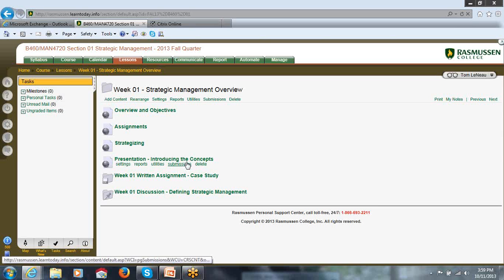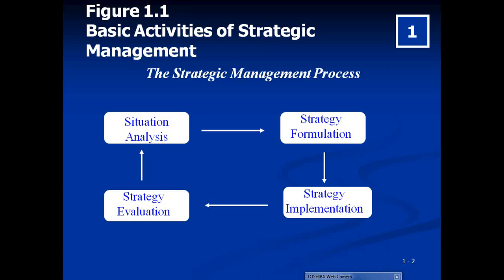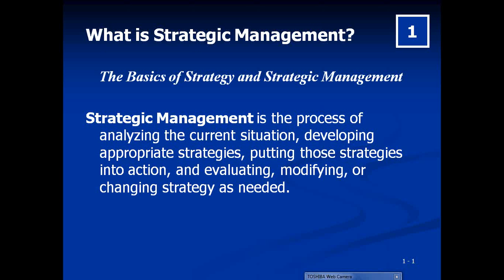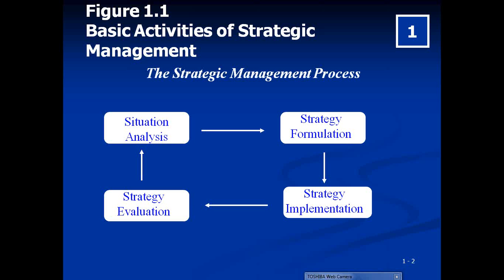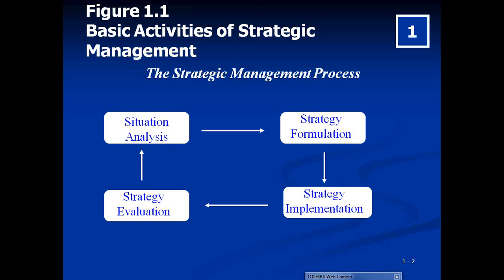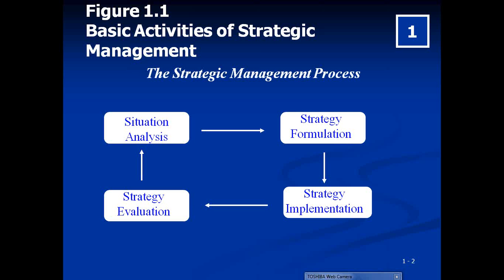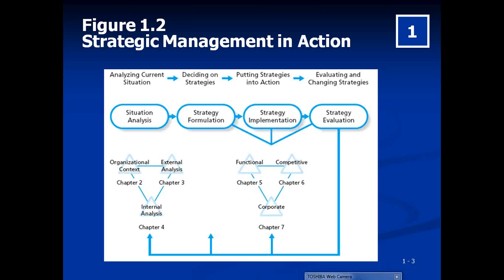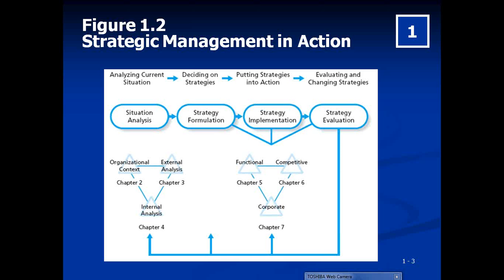B-460 Week 1 intro